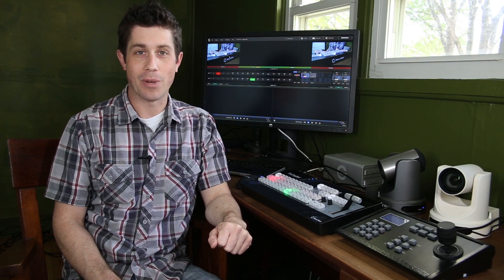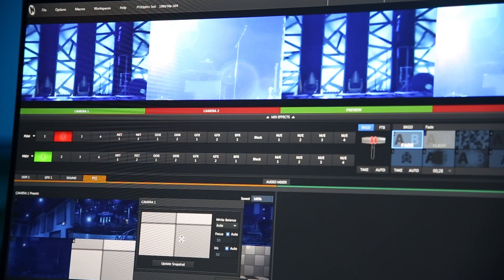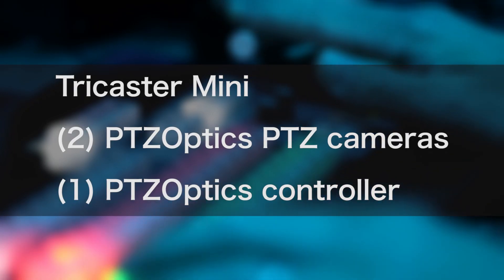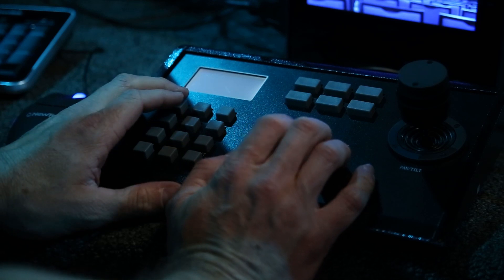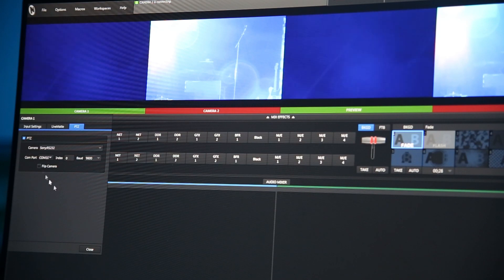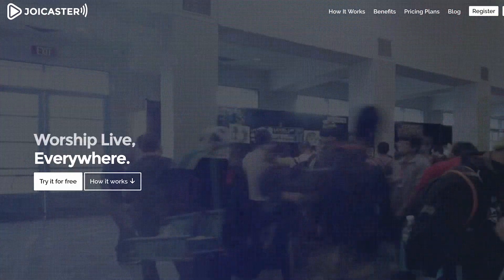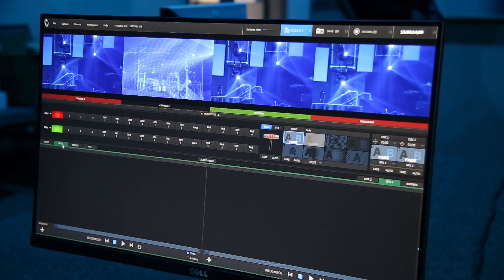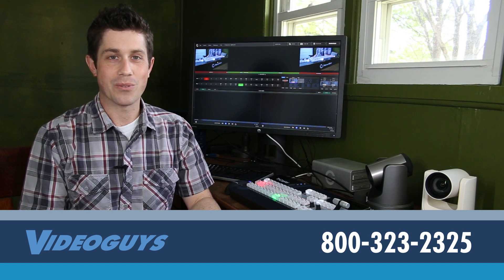Stream Live Events with PTZOptics Cameras and the NewTek TriCaster MIni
This tutorial will demonstrate how to use PTZOptics robotic cameras for live productions with the NewTek TriCaster Mini. Pan-tilt-zoom (PTZ) cameras are having a renaissance right now with the advent of smaller, more sensitive HD imaging sensors, and PTZOptics is riding that wave with some of the best and most affordable PTZ cameras on the market.In this tutorial I’ll demonstrate how, with just a few PTZOptics cameras and a NewTek TriCaster Mini, you can get your live event onto the internet with ease. The PTZOptics cameras also integrate easily with Wirecast, vMix, and other popular streaming solutions, such as the Epiphan Pearl.